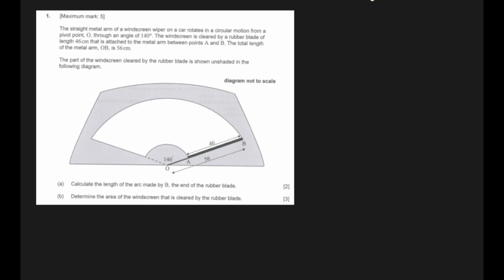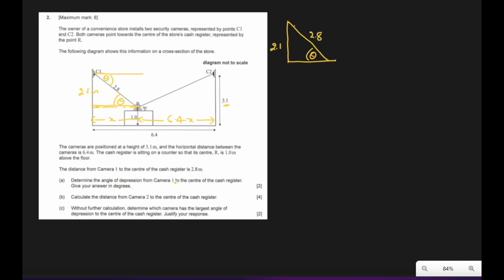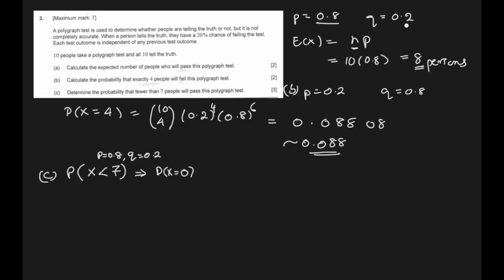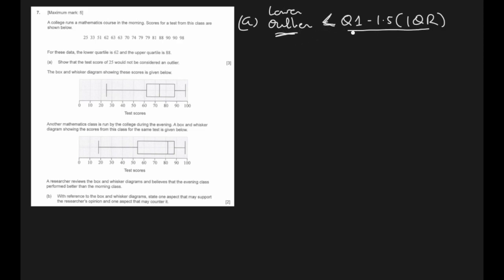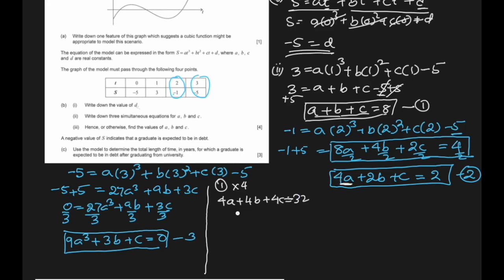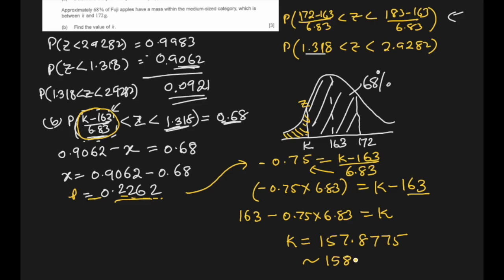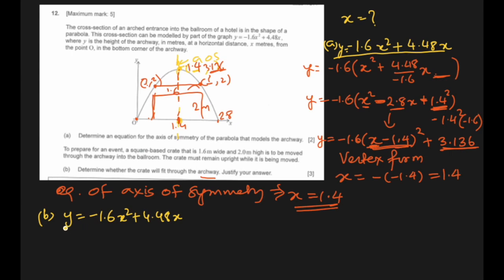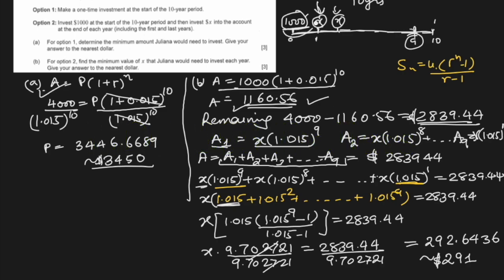SOLUTION : IB MATH | MAY JUN 2022| Applications and Interpretation AI SL PAPER 1 TZ2 | ALL QUESTIONS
Important: This paper has 6 questions same as HL paper1. So, I have edited them into this video.
So, please look at them independently or have the question paper with you to refer to.